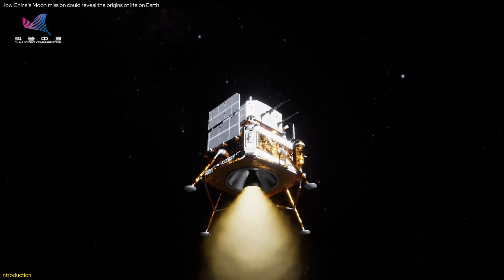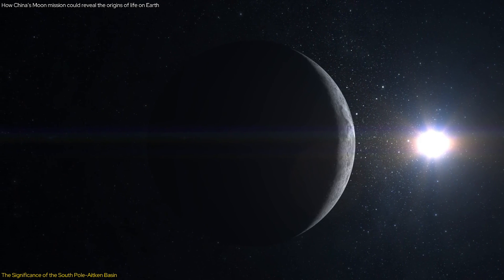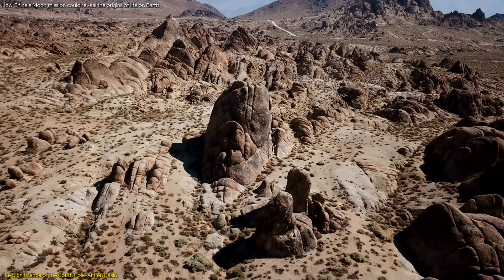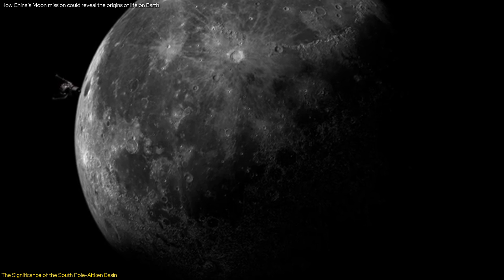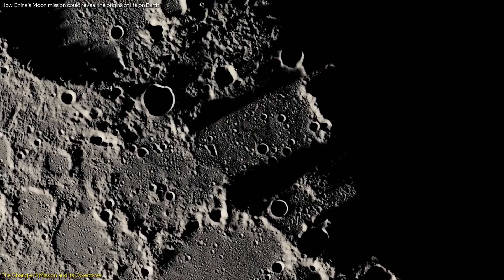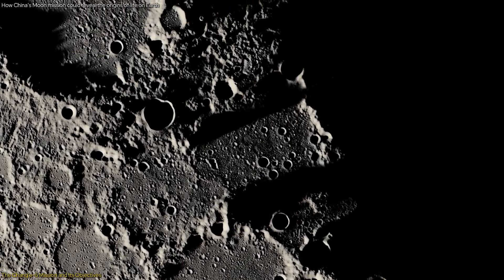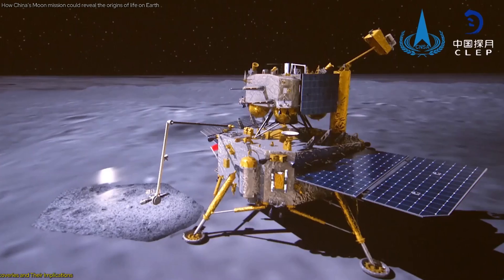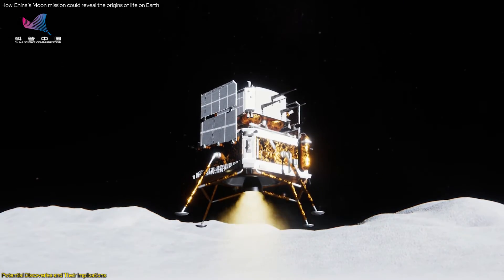How Chang'e-6 mission could reveal the origins of life on Earth?!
How Chang'e-6 mission could reveal the origins of life on Earth?!China's Chang'e-6 mission has successfully landed on the Moon's far side in the South Pole-Aitken Basin, aiming to unlock ancient secrets from the dawn of life on Earth. This historic mission is collecting 2 kilograms of lunar material from one of the oldest impact craters, which could reveal clues about early Earth and the origins of life. The samples, expected to return by June 25, will undergo detailed analysis, offering insights into the Moon's volcanic history and potential fossilized evidence of early life.